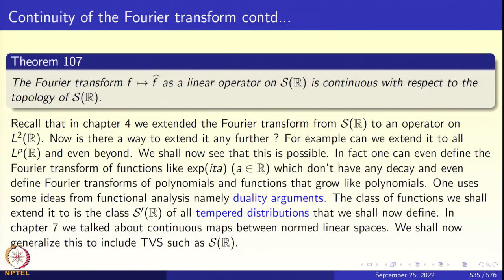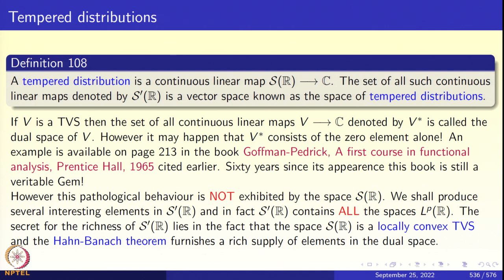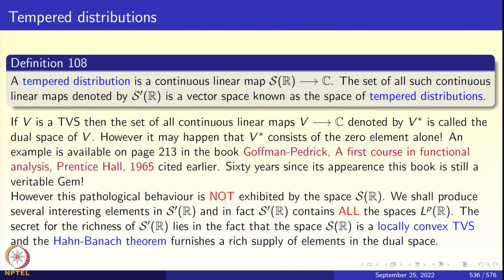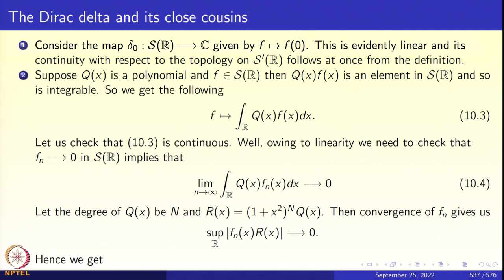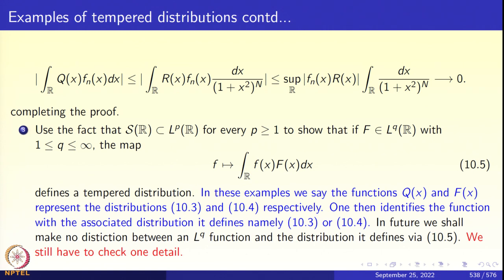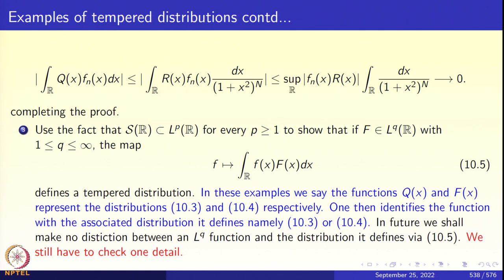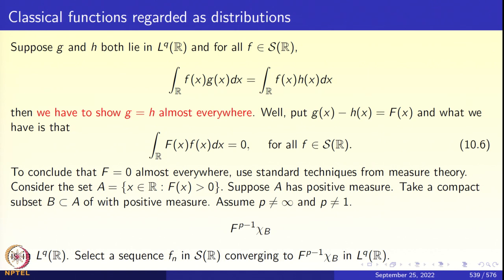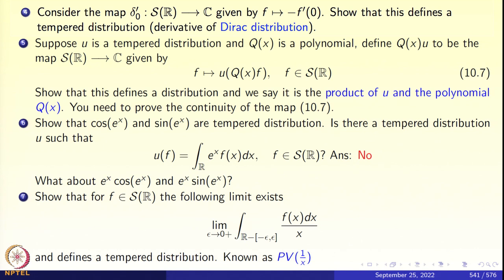Week 11: Lecture 55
Week 11: Lecture 55: Examples of tempered distributions